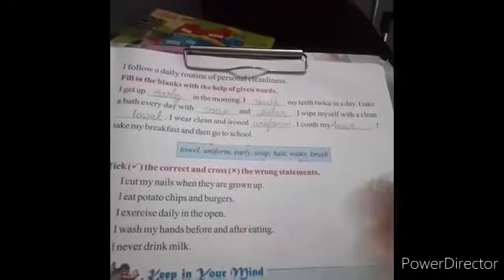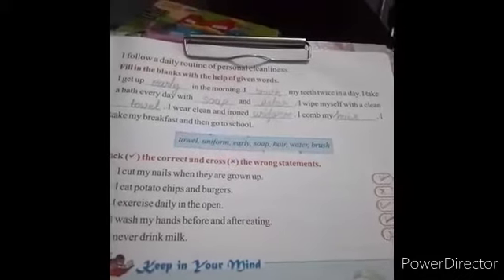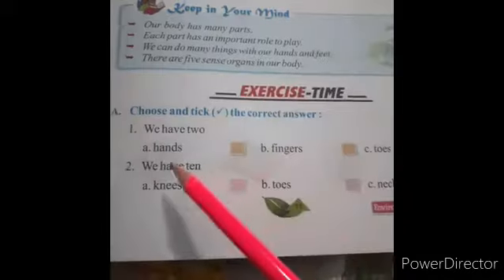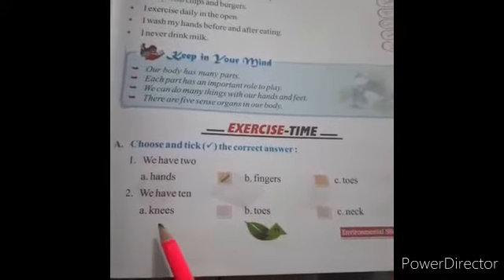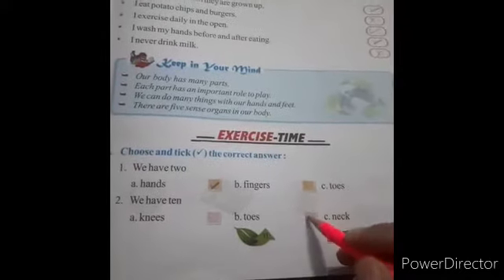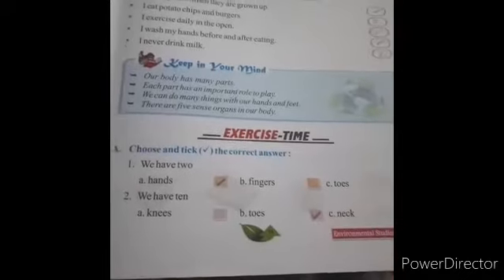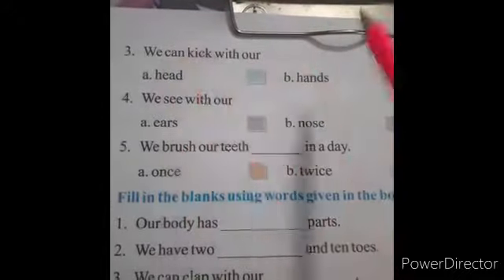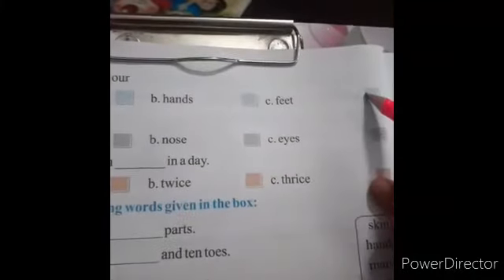EVS/blackberry book/class-1/ch-2/ questions- answer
Siddhi Vinayak international academy kishangarh renwal